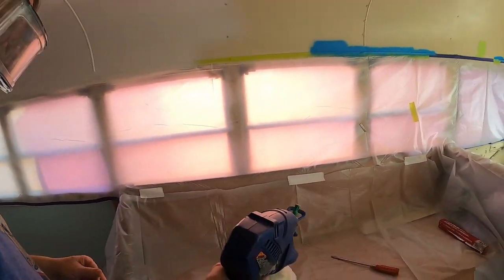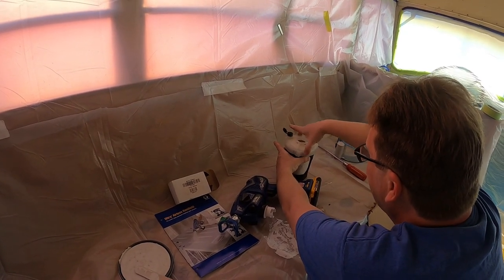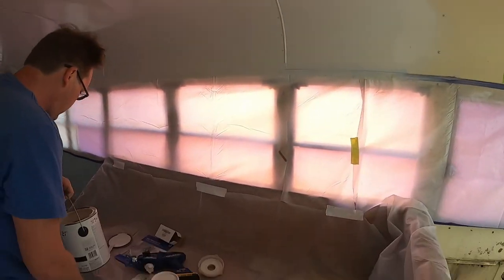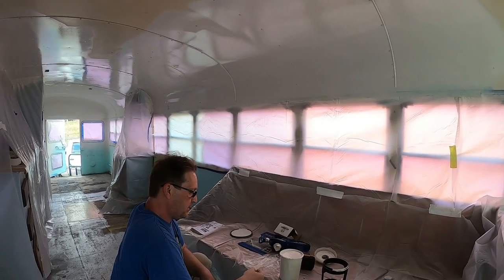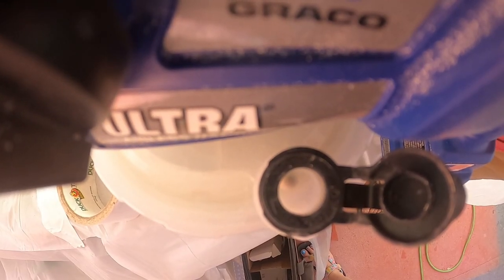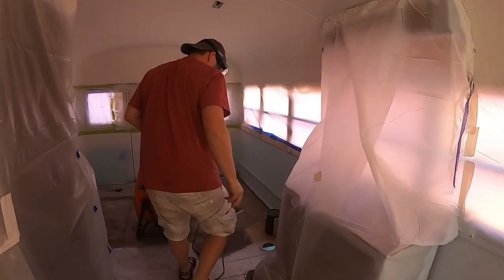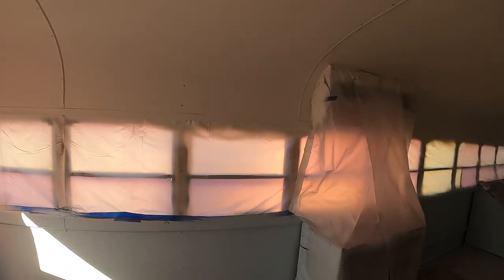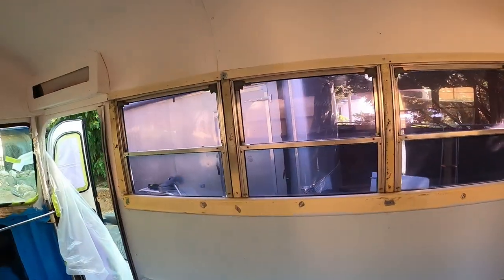Painting the interior of our School Bus conversion project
we are working on the interior of our bus and giving it a bit of a face lift. Please note that all bus videos will be moving to our VA Canna-bus campground youtube page, once verification is over.